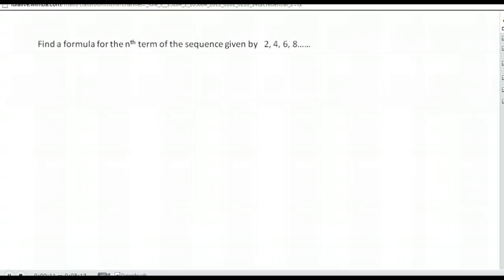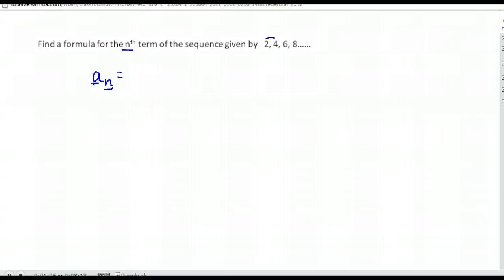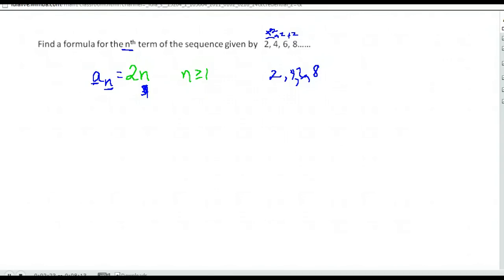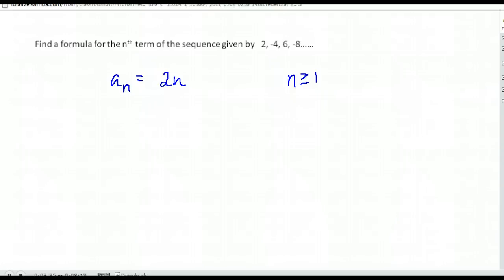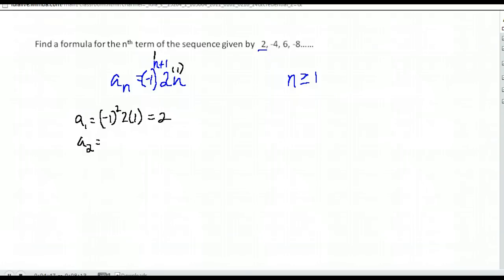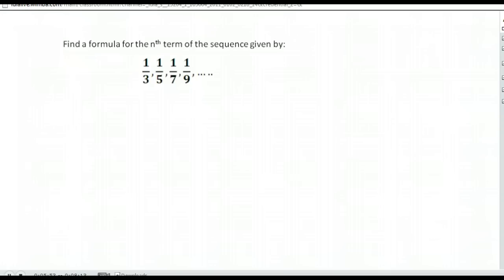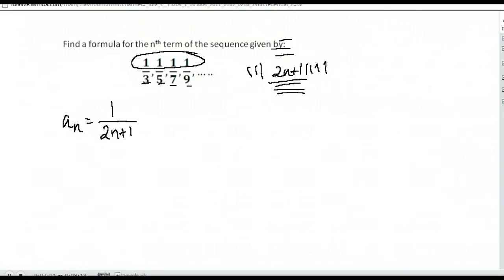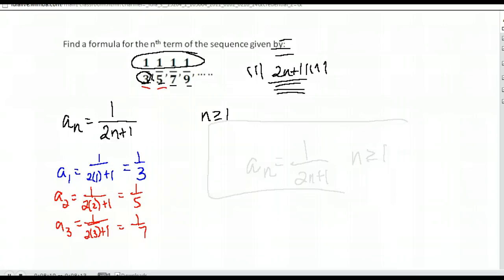PreCalc A U8A3 formula for nth term of a sequence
PreCalc A U8A3 sequences